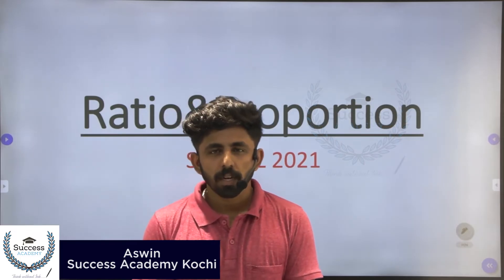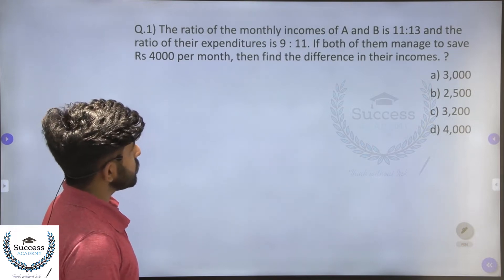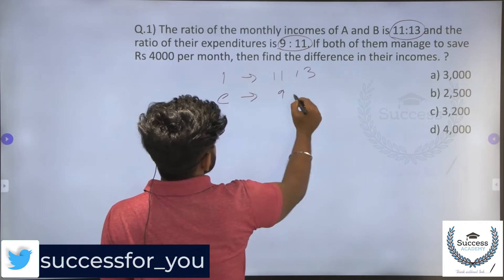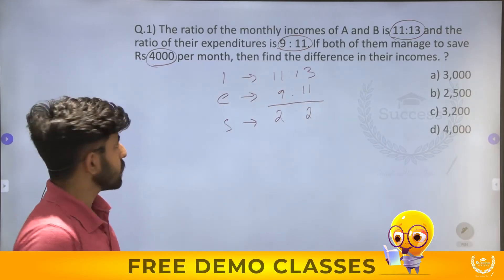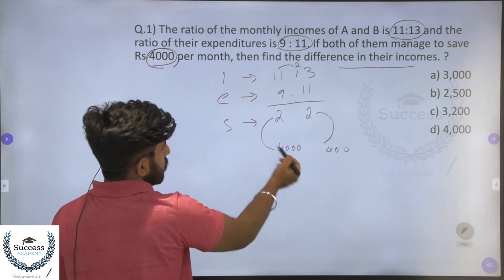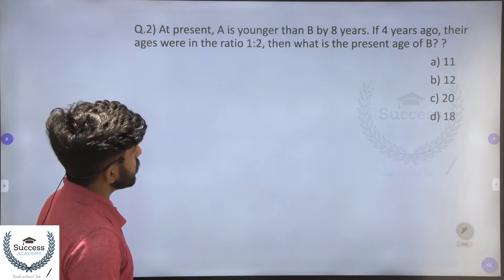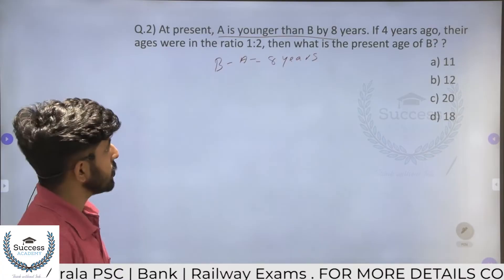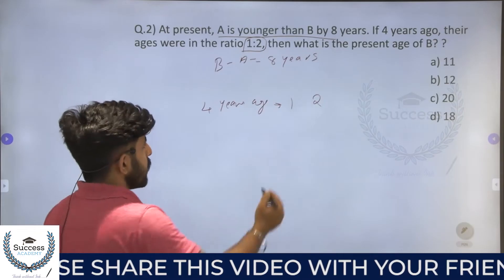SSC CGL Maths Previous Year Question Paper Malayalam| Ratio and Proportion| SSC CGL Exam Preparation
In this video, we present the SSC CGL Maths Ratio and proportion Previous Year Question Papers in Malayalam. If you're preparing for the SSC CGL exam and looking for solved papers, you've come to the right place.

Whether you're a beginner or an experienced aspirant, our comprehensive solutions will help you understand the concepts and techniques required to crack the SSC CGL Maths section.

Preparing with previous year question papers is an effective strategy to familiarize yourself with the exam pattern and gain confidence. By watching this video, you'll gain valuable insights into the types of questions that have appeared in previous exams.

So, join us in this educational journey as we unravel the mysteries of the SSC CGL Maths section. Start your SSC CGL preparation with us today!

📢Our Courses;
✅SSC     ✅Bank    ✅RRB